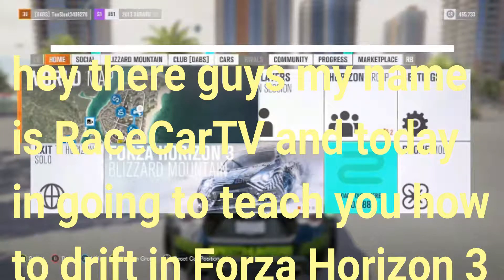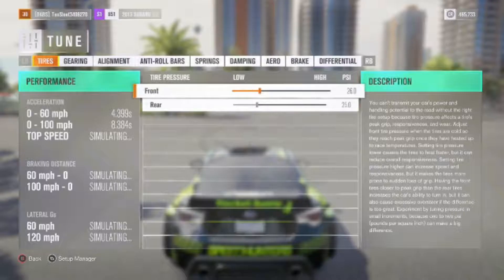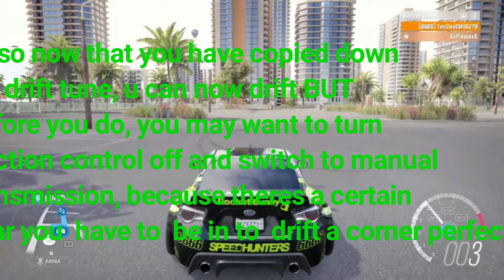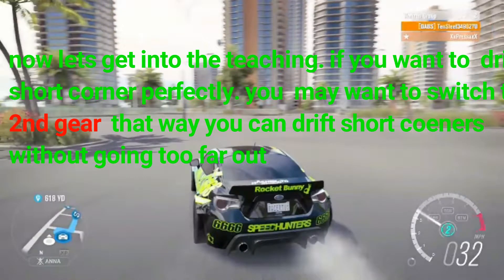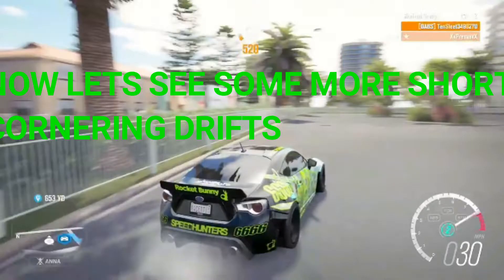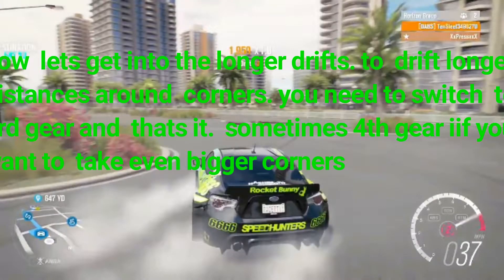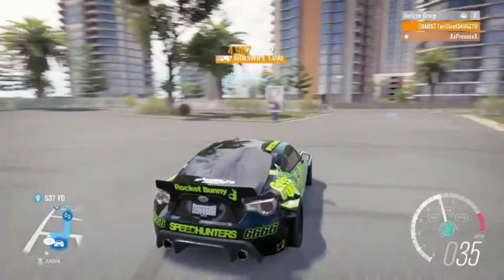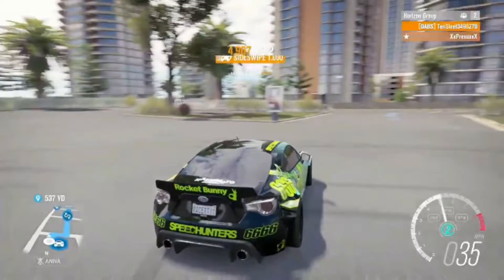how to drift in forza horizon 3 - drift tutorial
How to drift in Forza Horizon 3. in this video, i will teach you guys how to drift in forza horizon 3 with thw MLG voice. its the video ive  been editing So here is my forza horizon 3 how to drift tutorial, .In this video I share with you a few drift tips and drift tune to help you drift easier in manual and corner drifting in forza horizon 3. Hopefully I have explained well enough to be able to help improve your drifting.

online